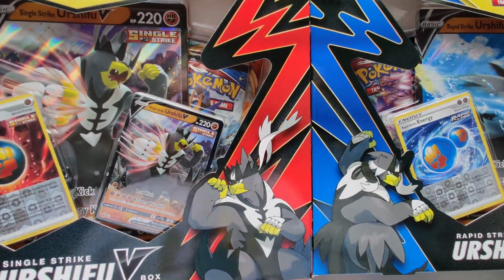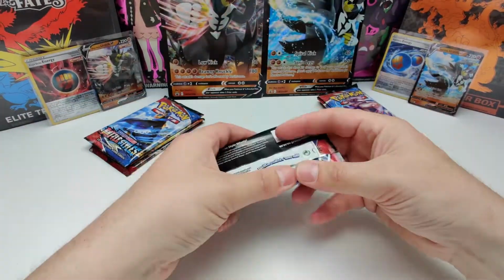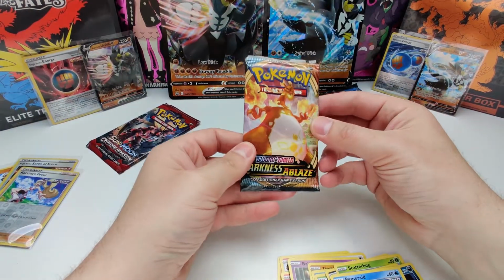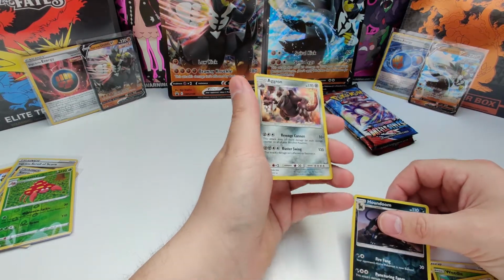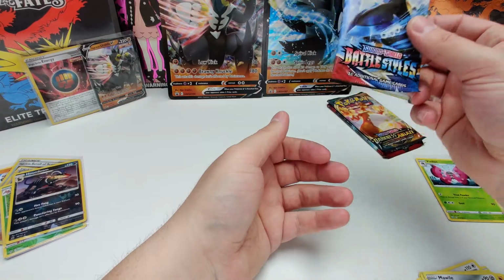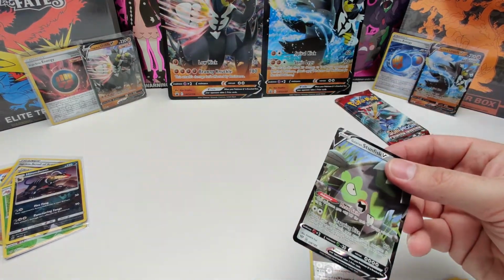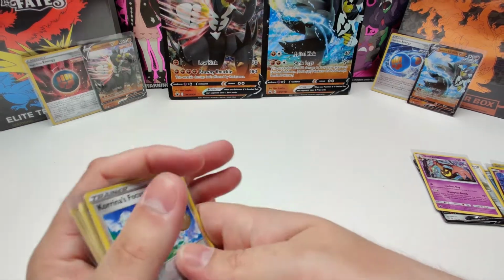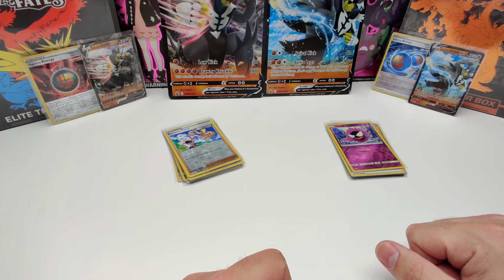Play Buys #9 Urshifu V Boxes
Today we break 2 Urshifu Boxes and lets hunt for the Gold & Rainbow cards.

the prices are high because it supports the channel :-)